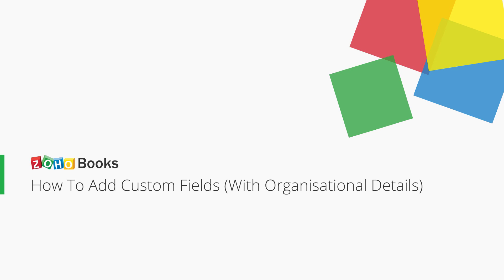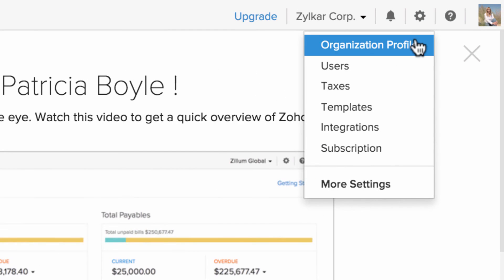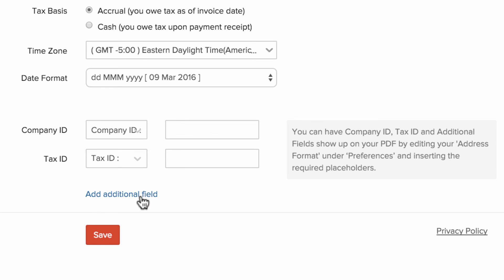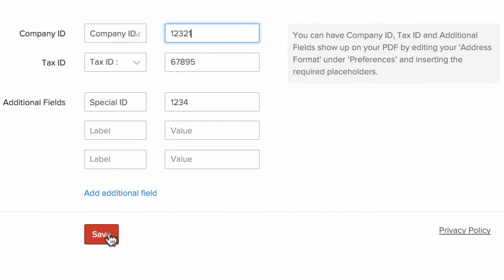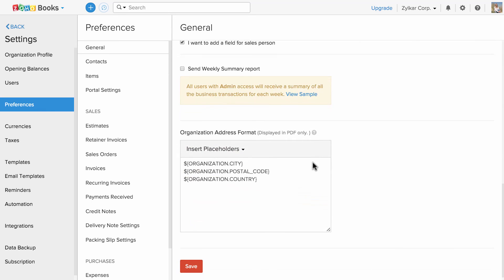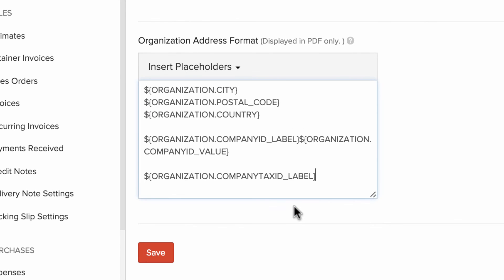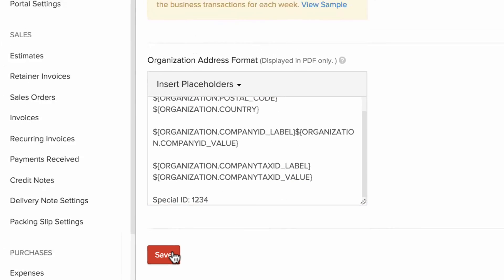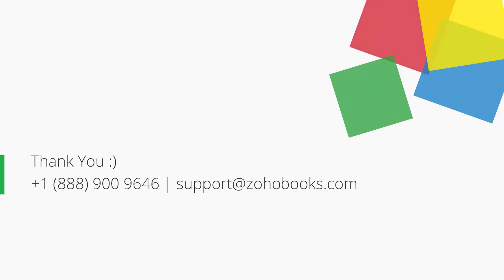Zoho Books: How to add custom field - org details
This Video explains how you can add custom fields to display additional information along with your company details